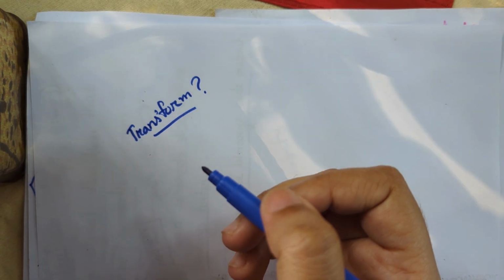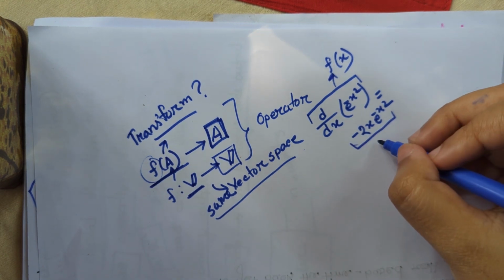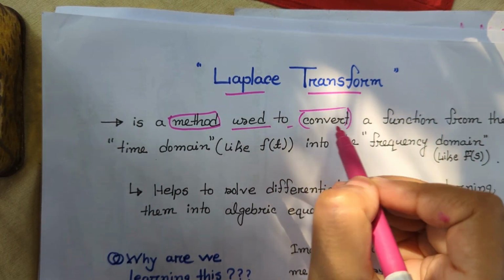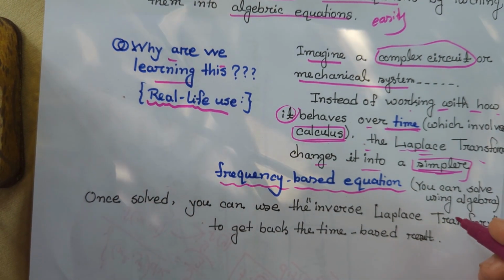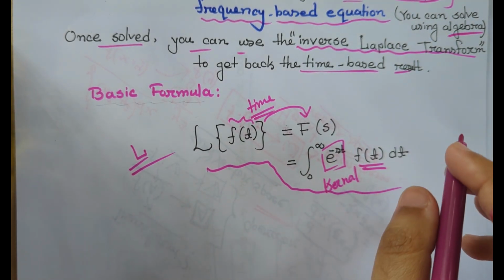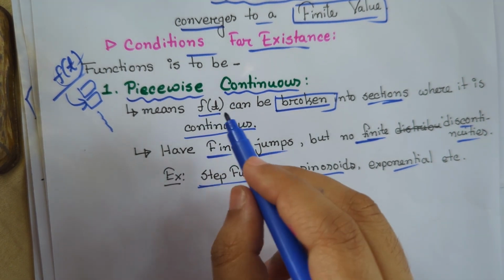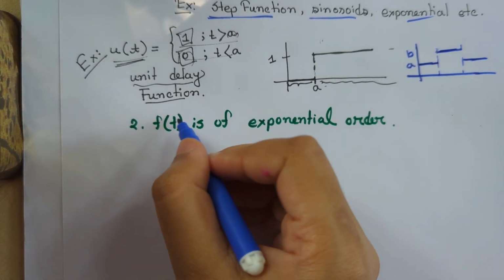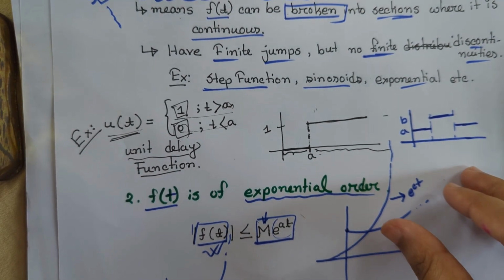Basic concept & formula of Laplace Transform. Also the existing conditions of laplace transform.